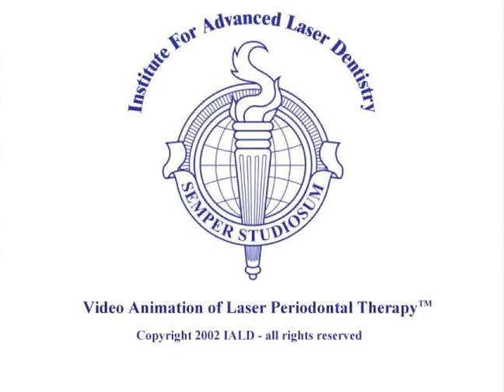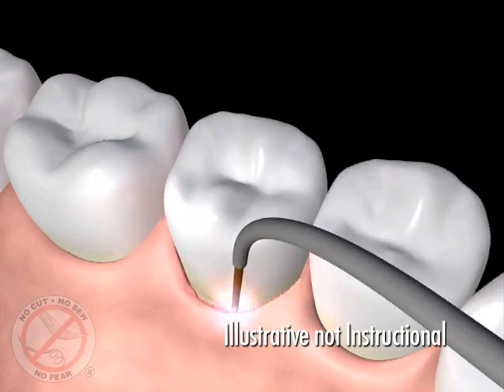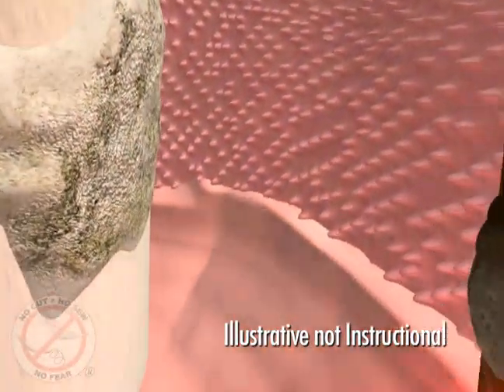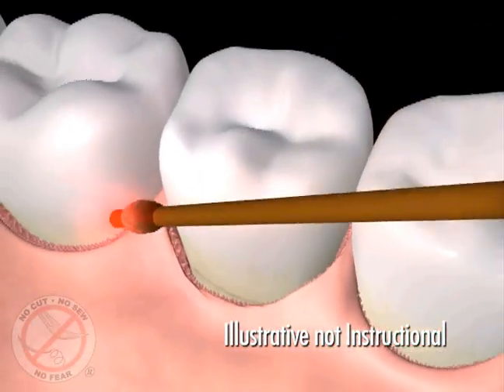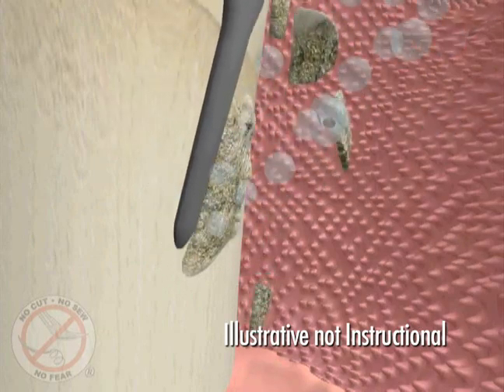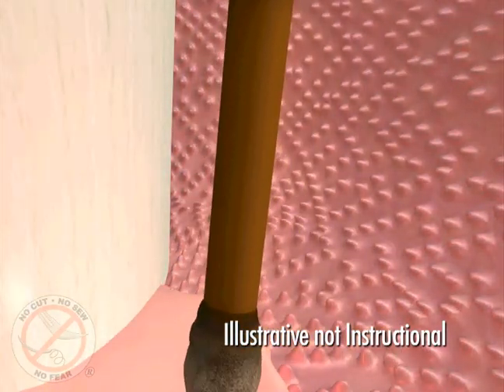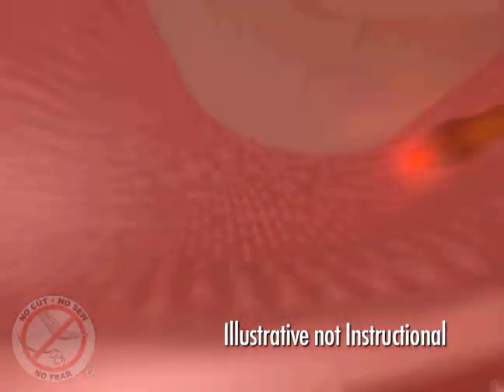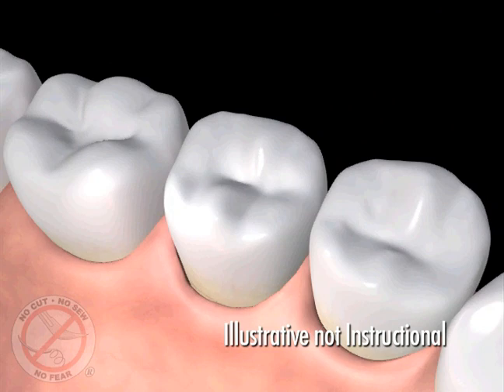LANAP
Laser Dentistry
We use a PerioLase  soft tissue laser to aide in minimally invasive gingival surgery and periodontal treatment.  We also have a Picasso Lite Diode laser for removal of diseased tissue.

Laser Periodontal Therapy and LANAP
Laser soft tissue curettage.
Laser removal of diseased, infected, inflamed, and necrosed soft tissue within the periodontal pocket
Removal of highly inflamed edematous tissue affected by bacteria penetration of the pocket lining and junctional epithelium
Sulcular debridement (removal of diseased or inflamed soft tissue in the periodontal pocket to improve clinical indices including: gingival index, gingival bleeding index, probe depth, attachment loss and tooth mobility)